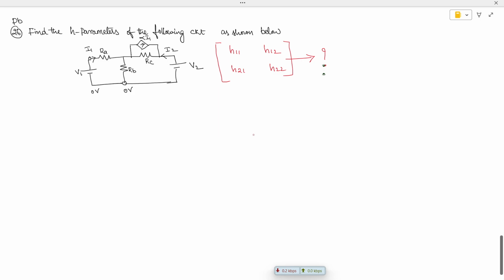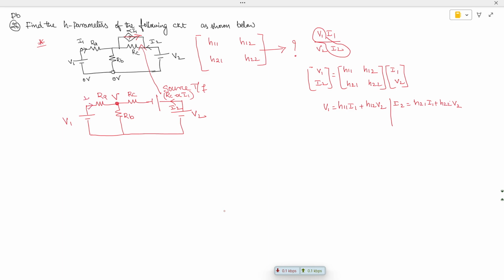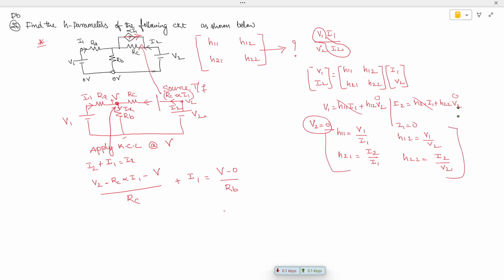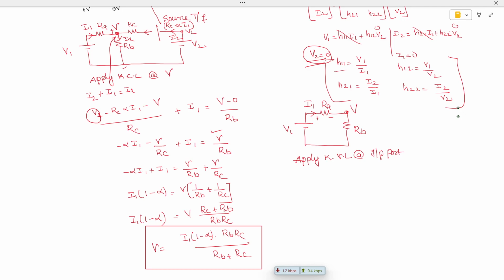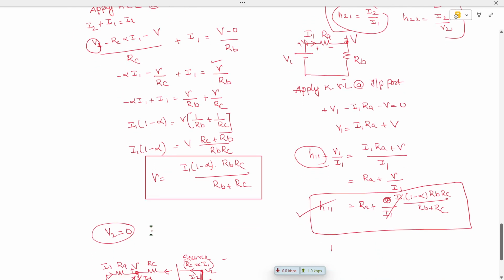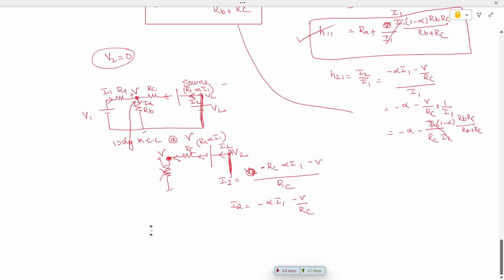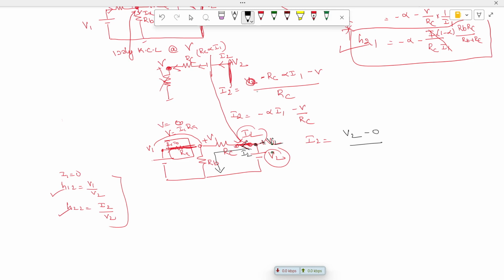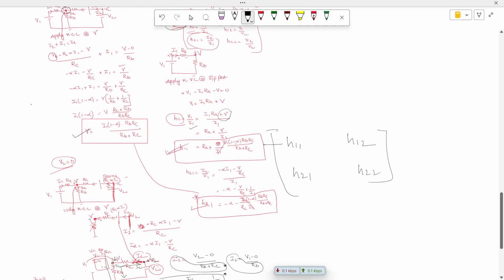MASTERING Hybrid Parameters Is EASIER Than You Think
Solved problems on Hybrid  Parameters